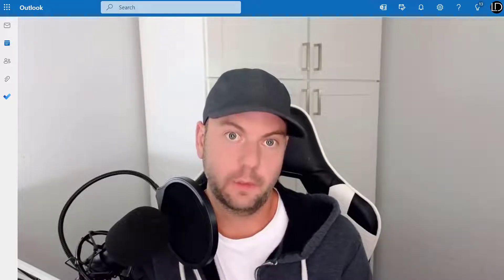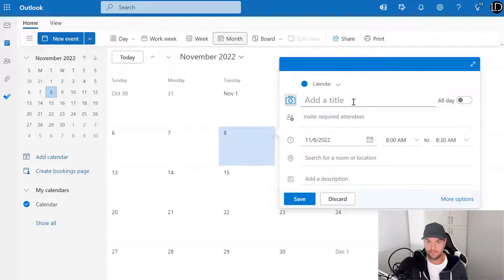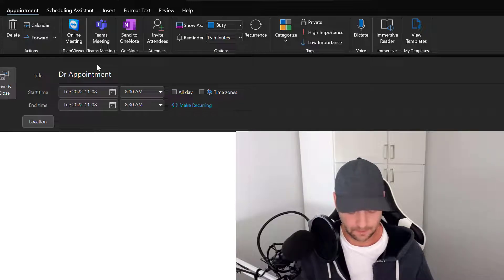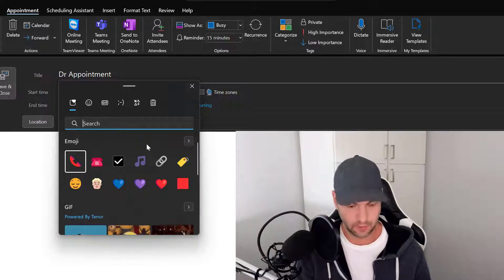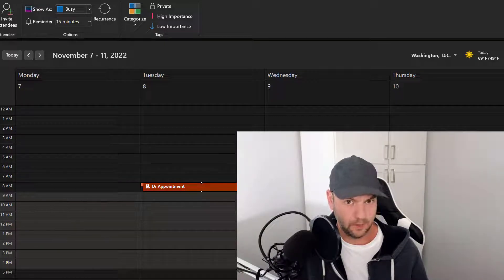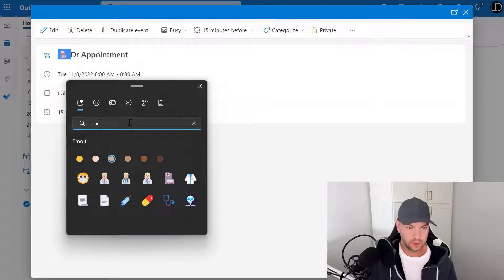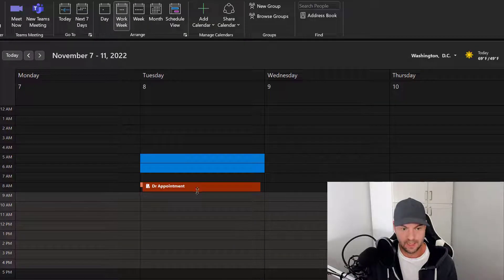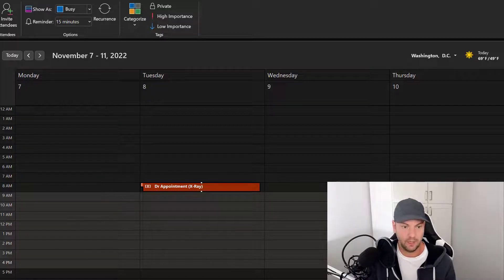How To Get Outlook Calendar Icons In Windows 11 Desktop Client Like Office 365 Web Mail Charms